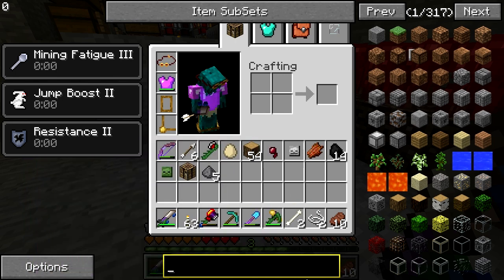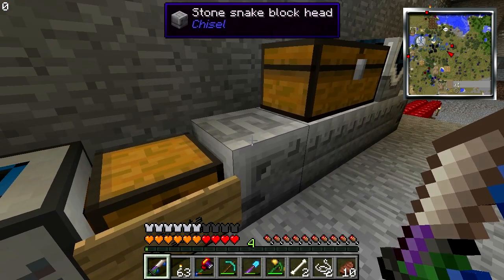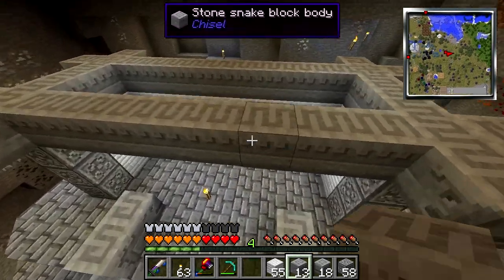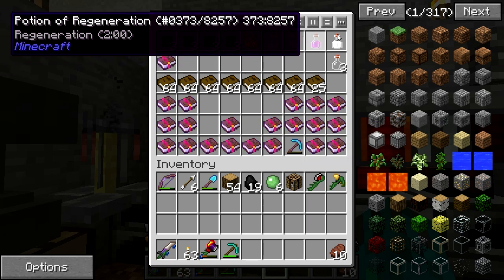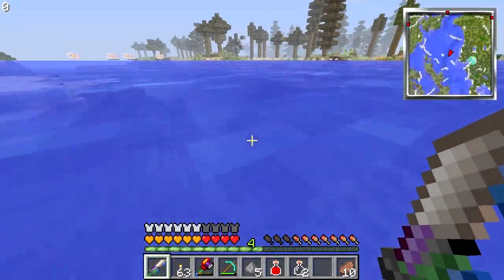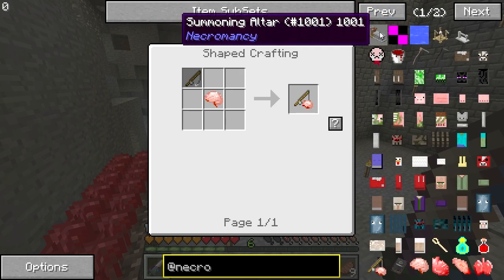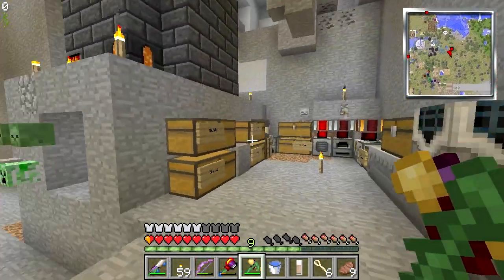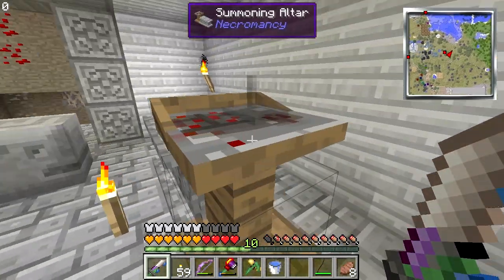Attack of the WolfPride! "Abomination" [Ep. 10]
Time to start some hi-jinks on the WolfPride server! We're running the Attack of the B-Team modpack, and it's sure to be a blast.